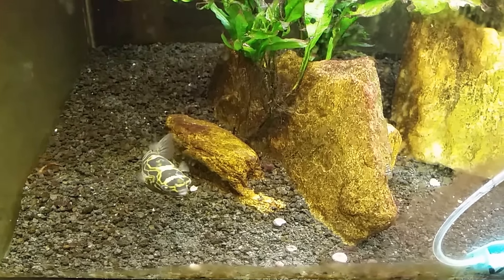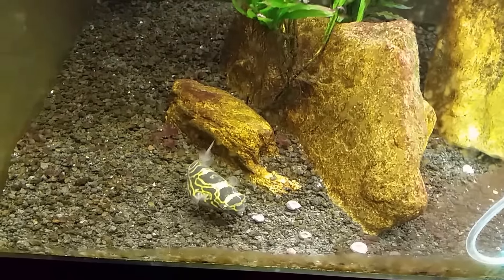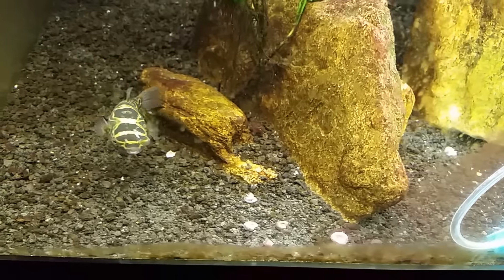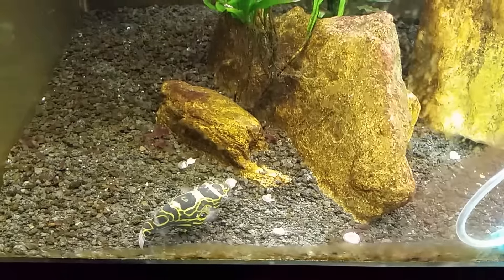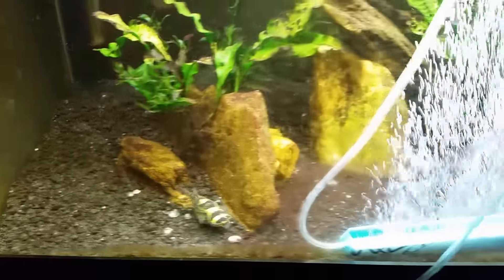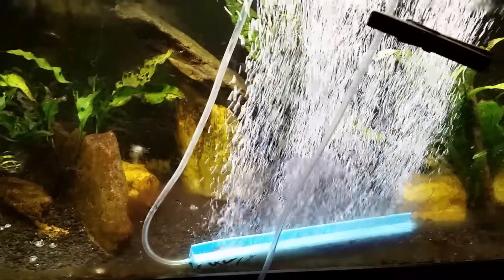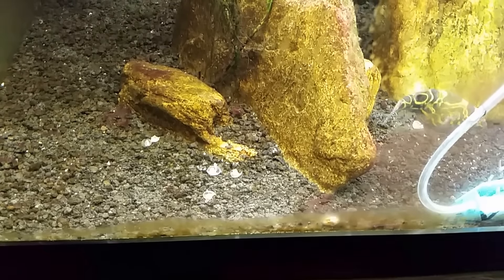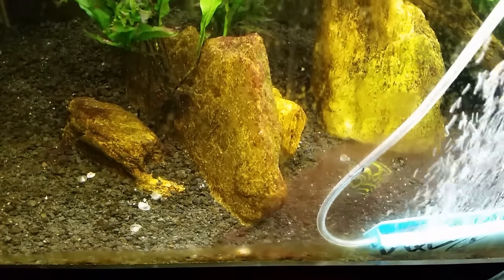Brackish Tank Gets Treated For Red Cyanobacteria (again)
Chemiclean Aquarium Treatment
Here's a look at my 40 breeder Brackish Aquarium that's getting treated for Red Cyanobacteria with Chemi-clean aquarium treatment. I have a Figure 8 Puffer, Bumblebee Gobies, Sailfin Mollies, and Ghost Shrimp in this planted tank.